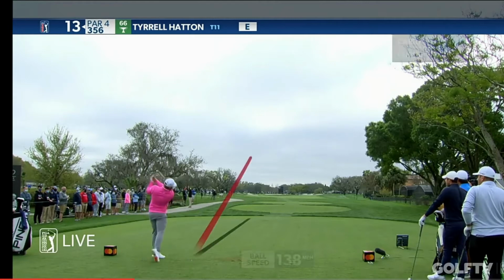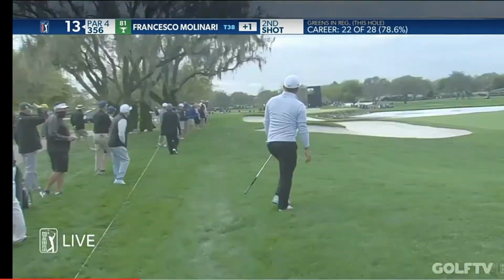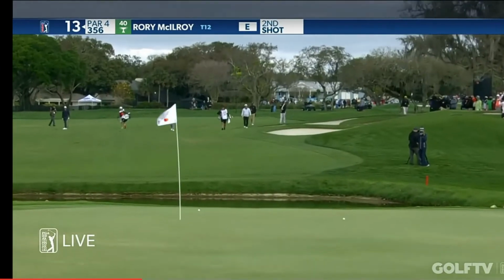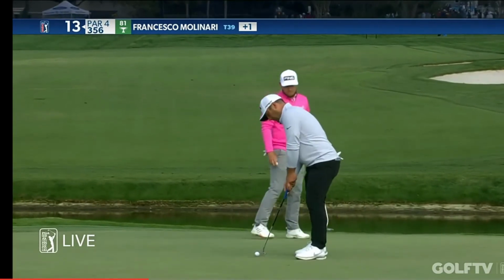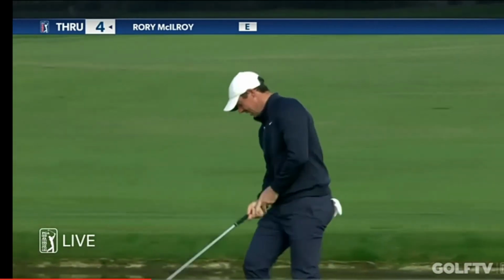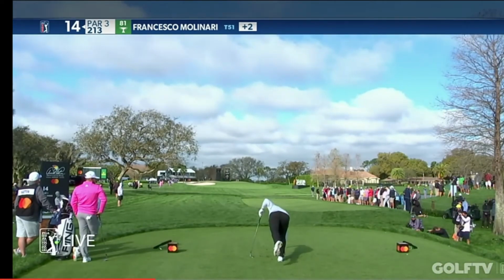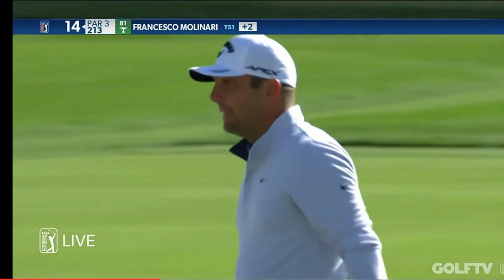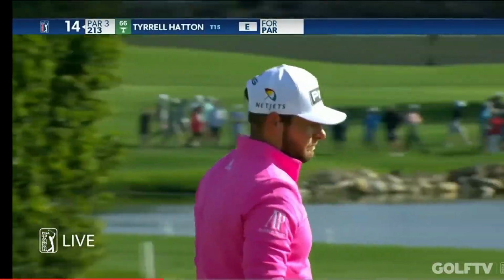RoryMcIlroy | TyrellHatton | FrancescoMolinary | R1 | Hole13-14th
Hole13-14th